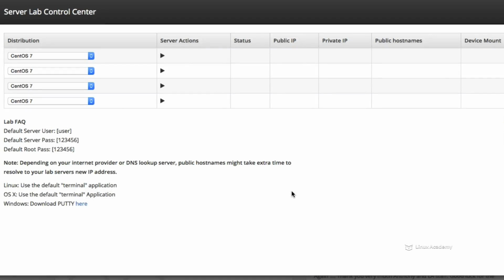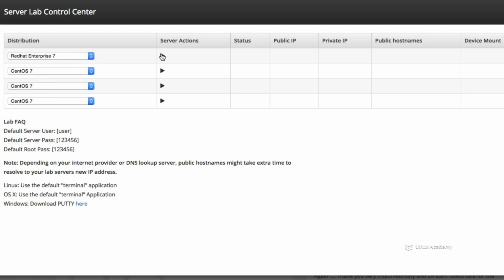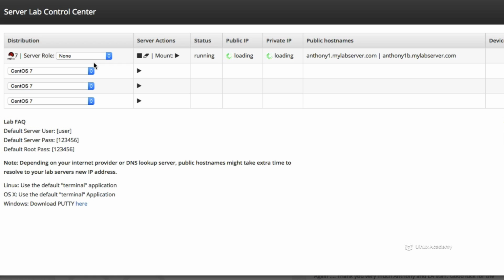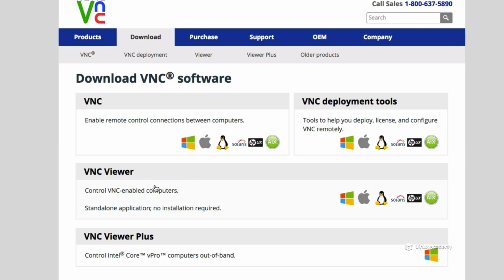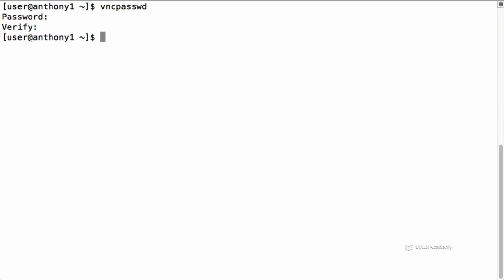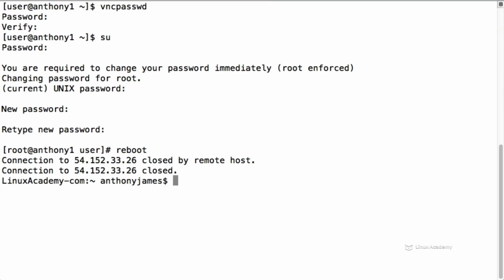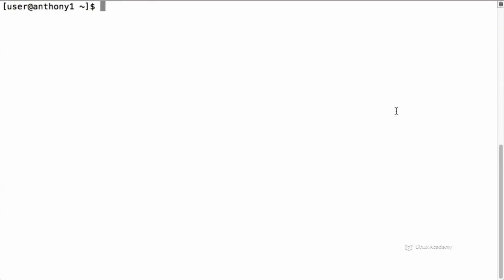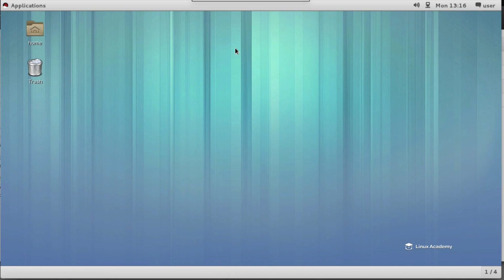002 Lab Servers And How To Follow Along || RHCSA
Introduction